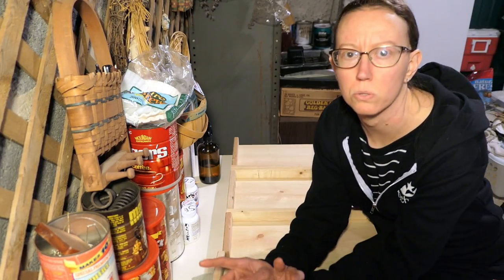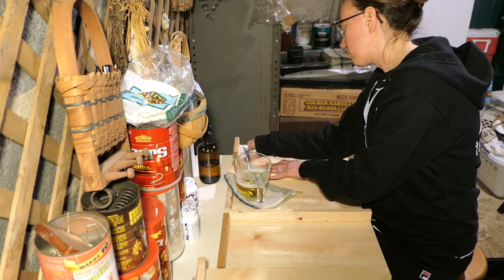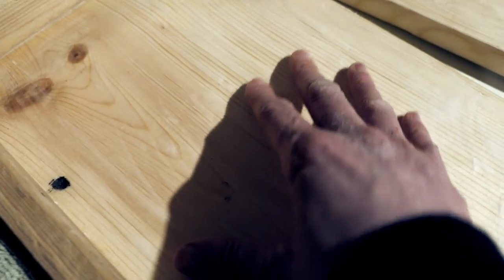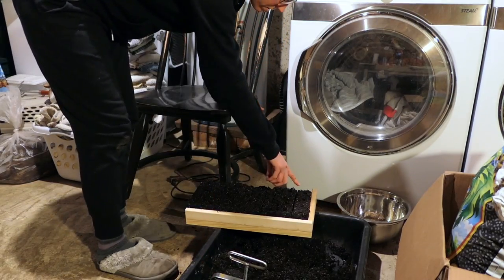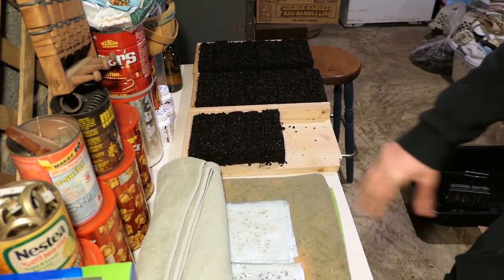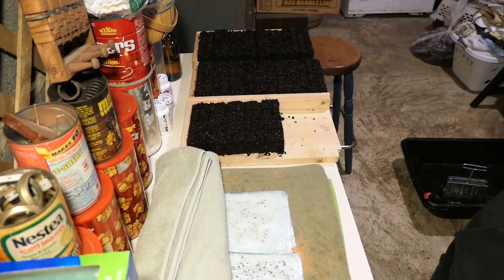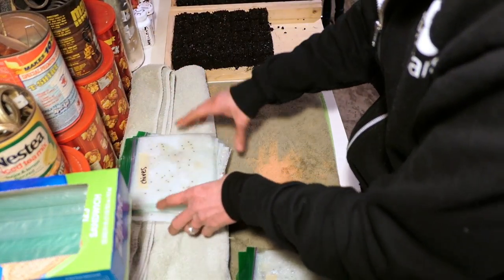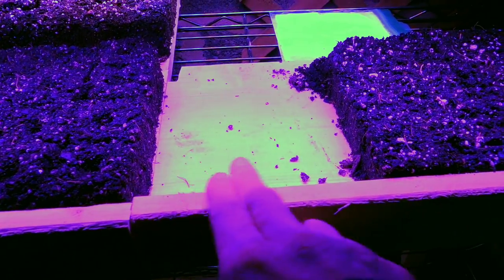Filling Our Soil Trays | GARDEN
Dan built some soil block trays (see previous video), and Vicki got to transplant the bag-germinated seeds! We hope they do well in their new homes. We also learned a couple tips for making paper-towel germination more successful.
We're the Ryes, creating a family team and following our Good King. We're currently living on our family's farm, managing rental properties, and starting to homestead. Join us on our journey!